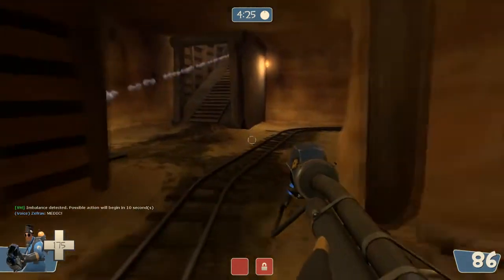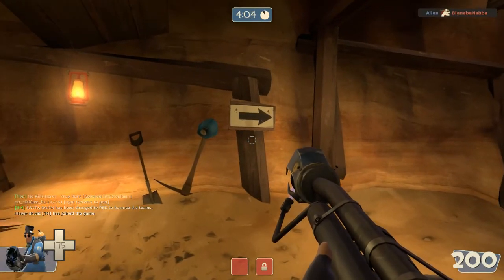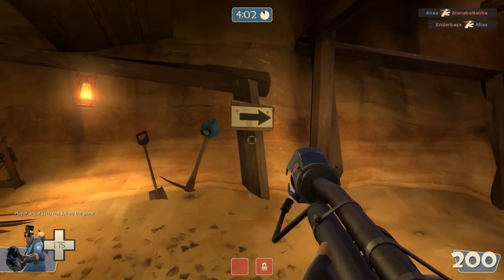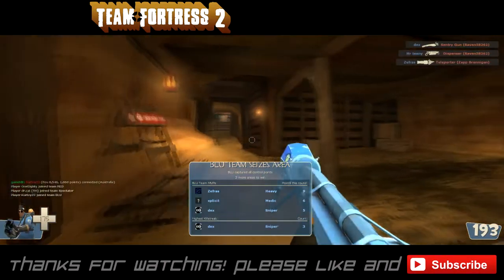Team Fortress 2 - LG 29" monitor test 2560x1080 Resolution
Heyy everyone, Testing out my new ultra wide monitor
on Team Fortress 2 with Commentary!

Next/Last Videos

Next Video #1 -

The Game

TeamFortress 2 - Can be Purchased in the link bellow

Channels

Computer Specs

Main Monitor - Lg 29" 2560x1080 Res
2nd monitor - Asus VG236H 3d
PC case - CM Storm Stryker
Cooling - XSPC Custom water cooling
CPU - i7 3820 4ghz OC Water Cooled
RAM - 16gb DDR3 1866mhz
MotherBoard - ASUSTek P9X79
PSU - 1000W TT ToughtPower
Graphics - GTX660 OC Water Cooled
Hard Drive - 2Tb HDD
SSD - 120gb Corsair Force GT
HeadSet - Logitech G930 Wireless
Mouse - MSI Gaming
KeyBoard - Razer Anansi